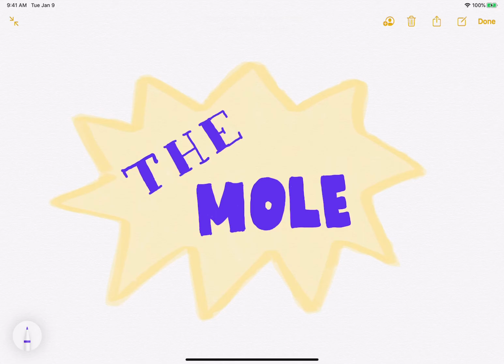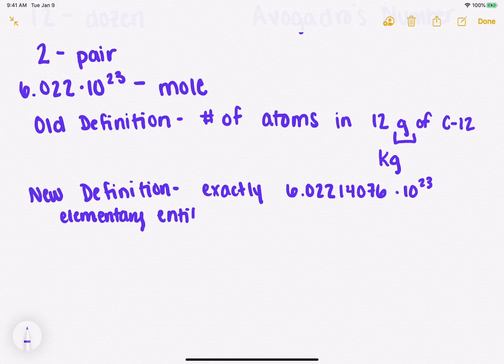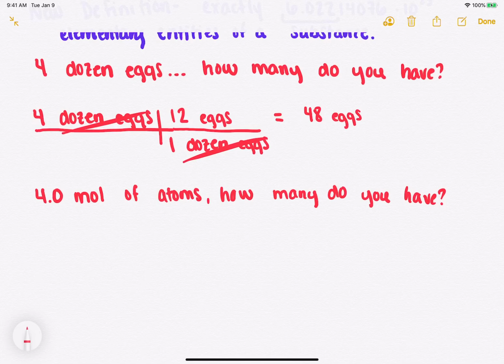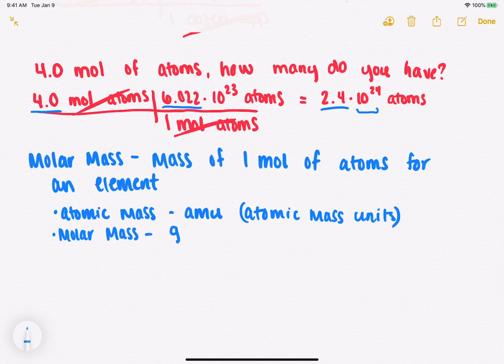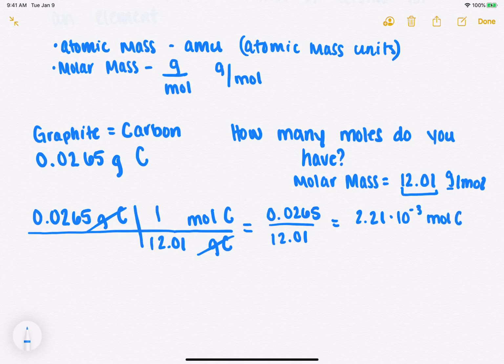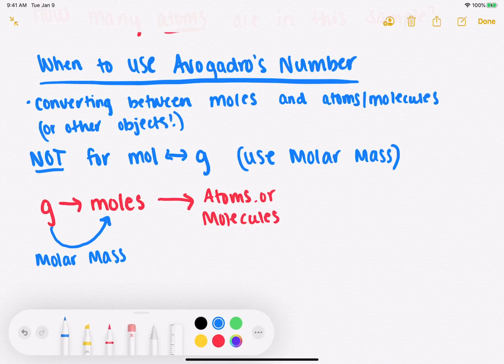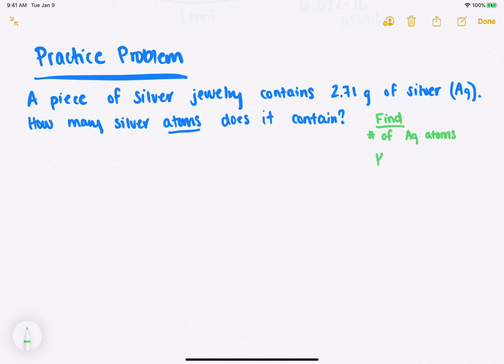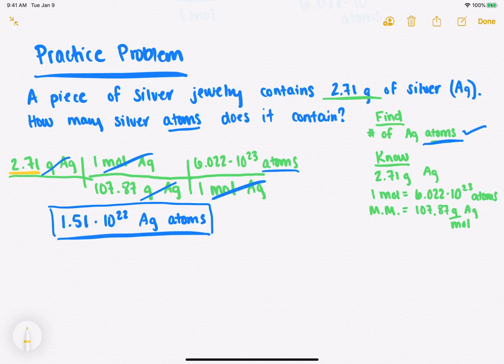Introduction to the Mole